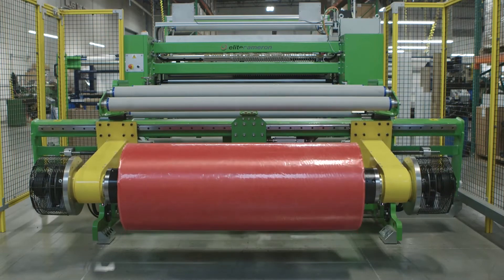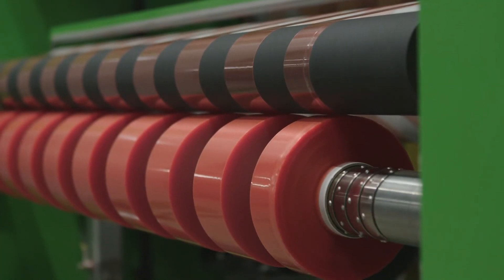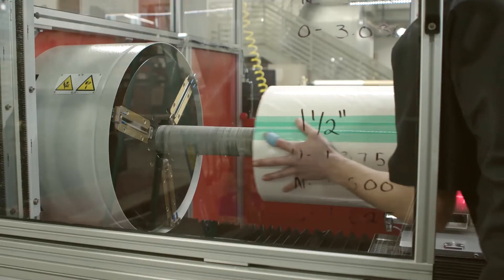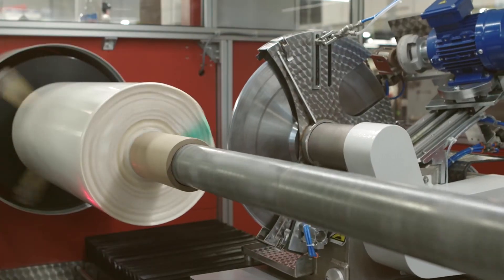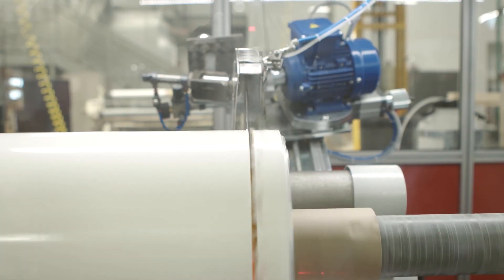Custom Roll Slitting, Die Cutting, & Sheeting Single Sided Tapes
Ryan with Walker Tape Converting introduces just a handful of the custom tape converting services we offer your business in terms of single-sided tape solutions. Skip the work of customizing your favorite tapes in-house. Cut out labor time needed to apply multiple strips when one piece of tape could do the job. Then, enjoy the massive ROIs coming your way!